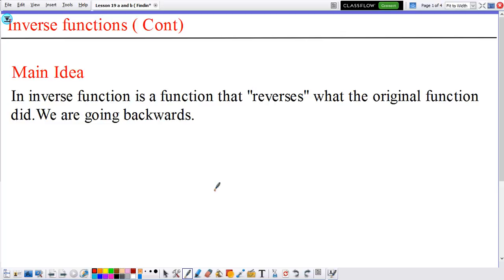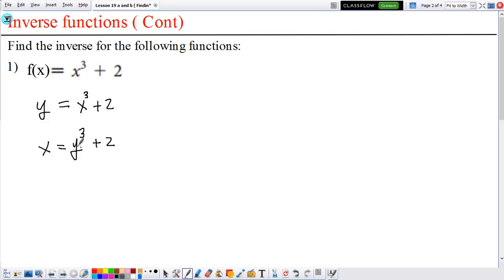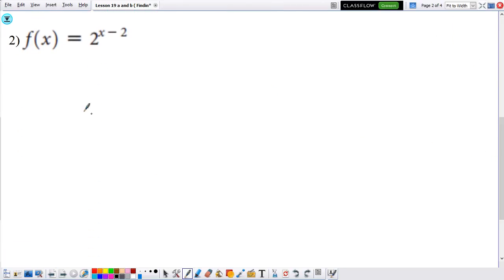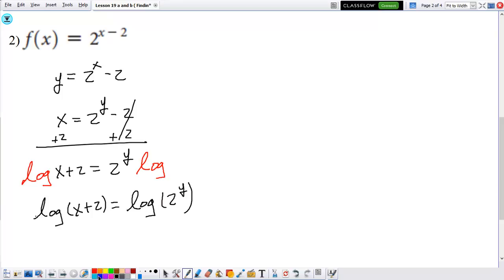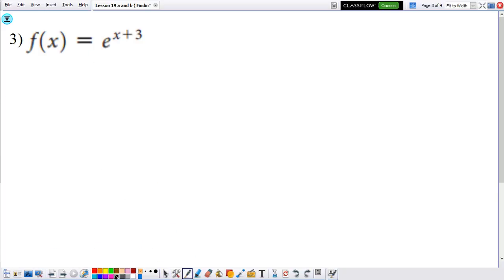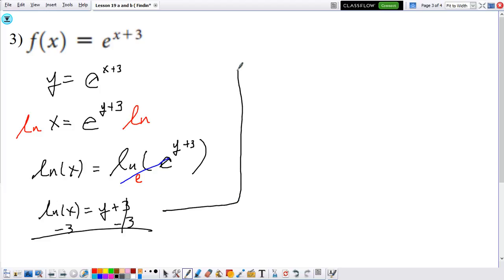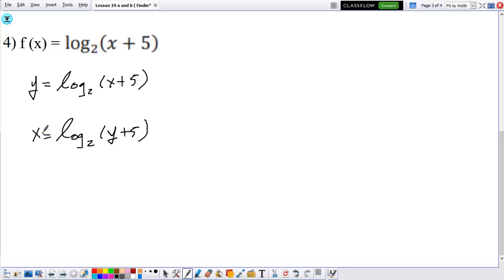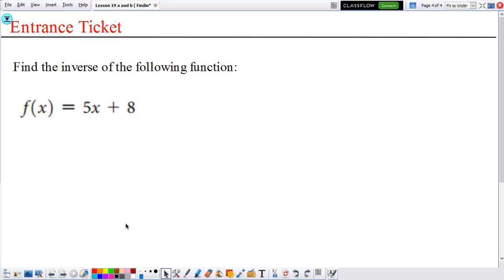Finding Inverse functions ( Challenging questions) | Algebra 2